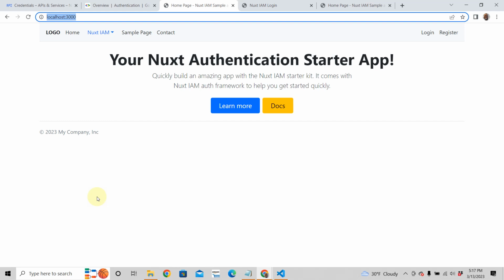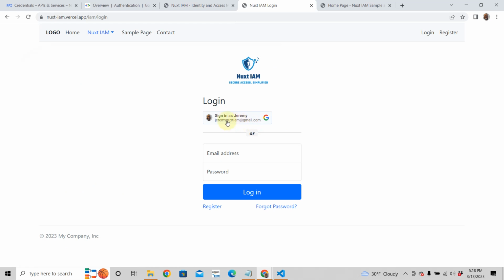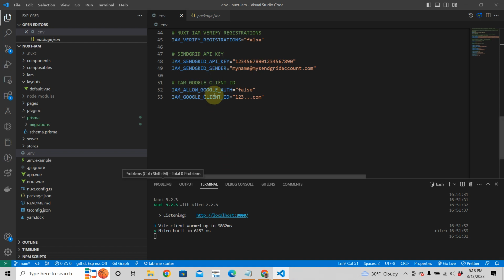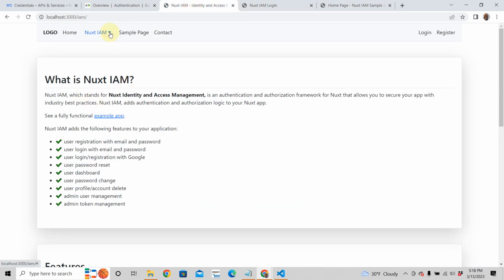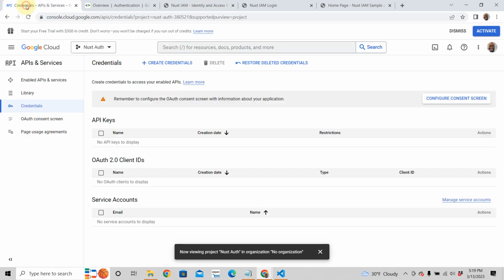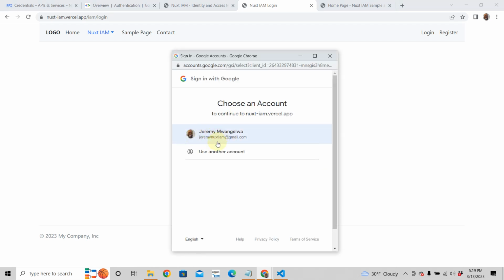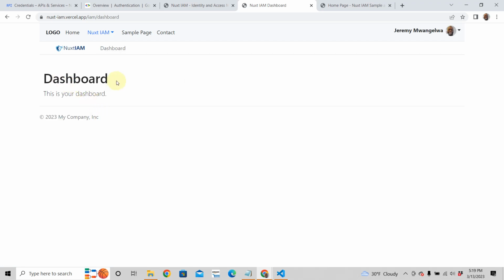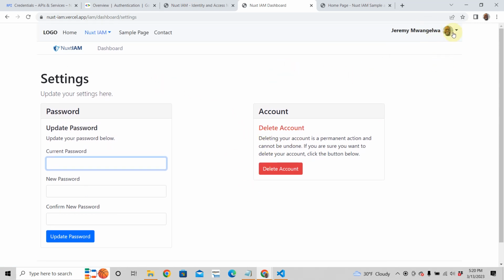Nuxt 3 Authentication - Google Login - Part 4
In this video, we see how easy it is to add Google login to our Nuxt 3 authenticated app using Nuxt IAM, a Nuxt 3 authentication framework. This is Part 4.